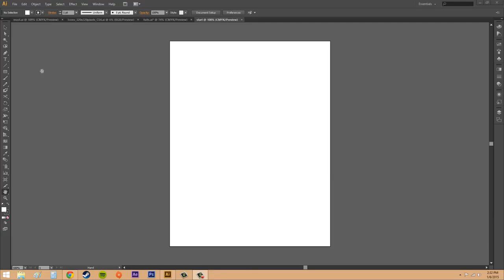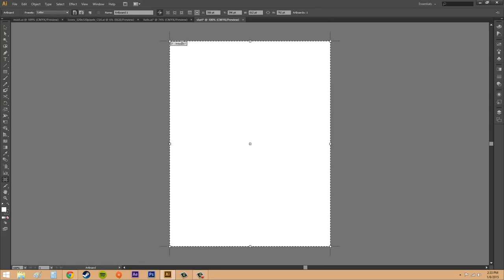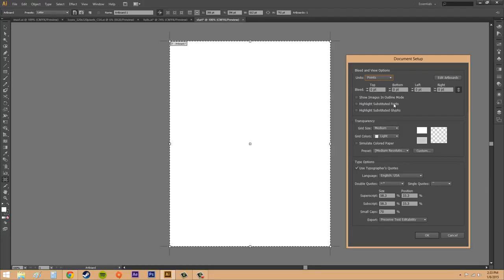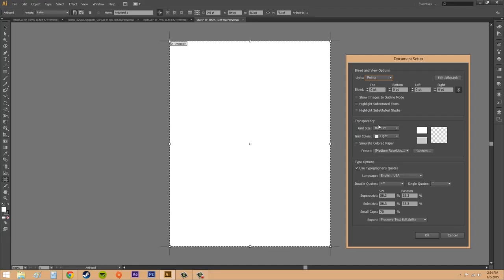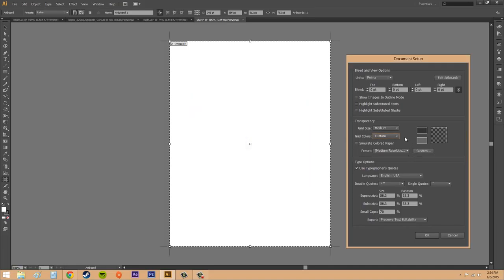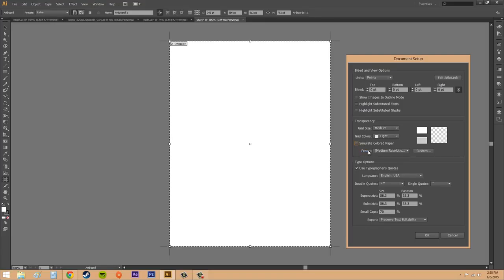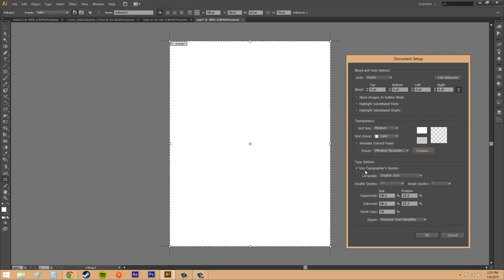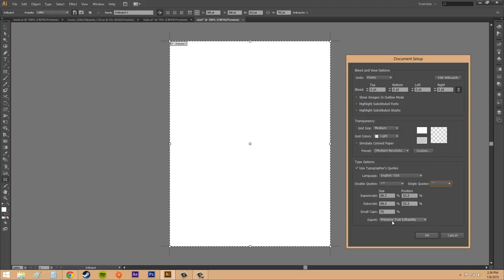Adobe Illustrator CS6 for Beginners Tutorial 10 Document Setup Options